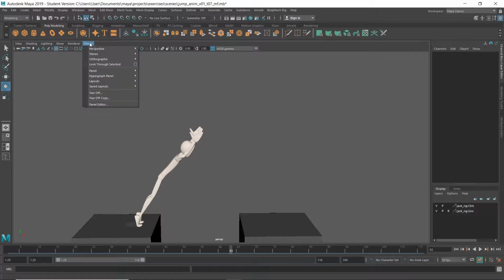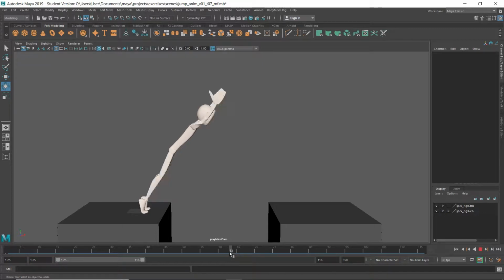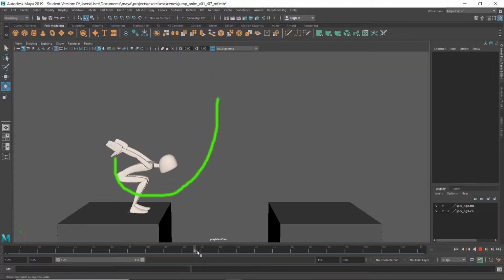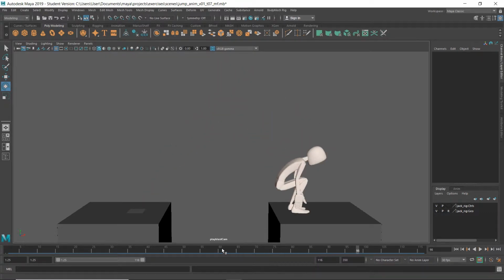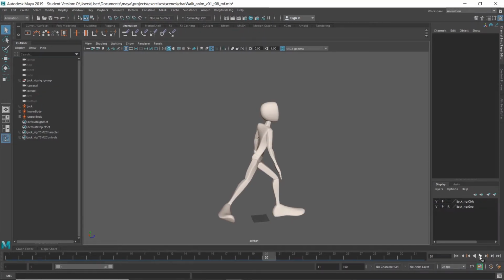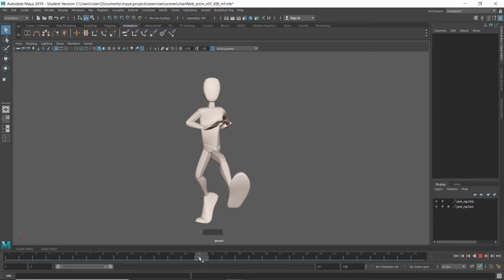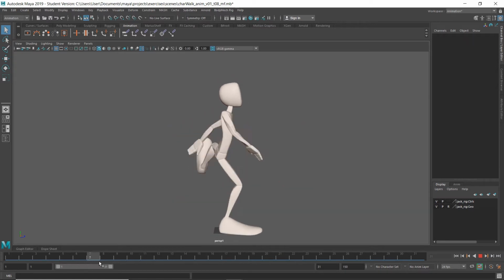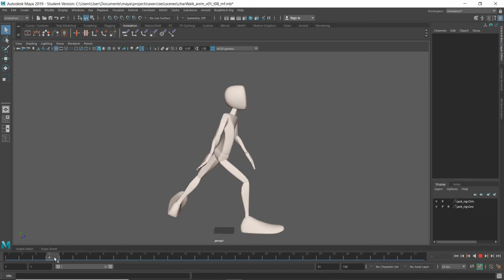Reflective Video Essay